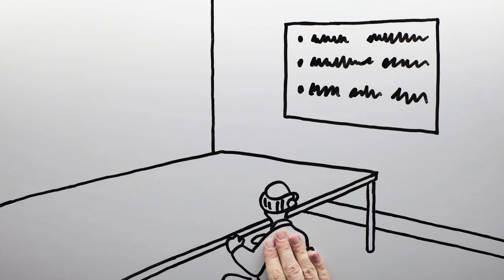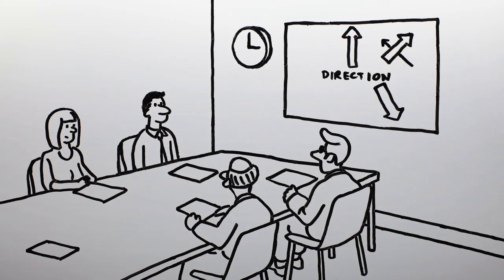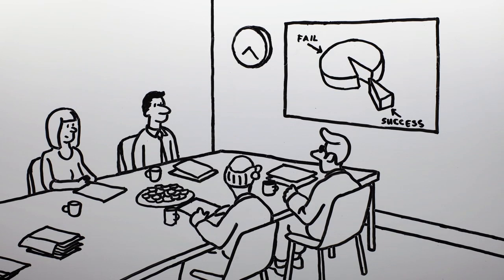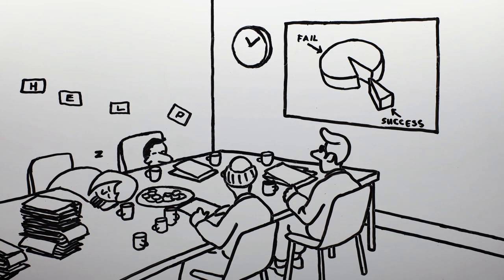Meetings - Don't kill people with meeting fatigue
The SCQuARE planning and decision-making tool really is the one thing you need to know to bring your business ideas to create and sell foolproof plans. With 20 years of development, Ross Lovelock and his company SCQUARE International have created a powerful way to nail planning and decision-making. Today they help hundreds of world-class companies successfully bring their ideas to fruition at lightning-fast speed.
Learn the SCQUARE method with The One Thing You Need to Know by Ross Lovelock.